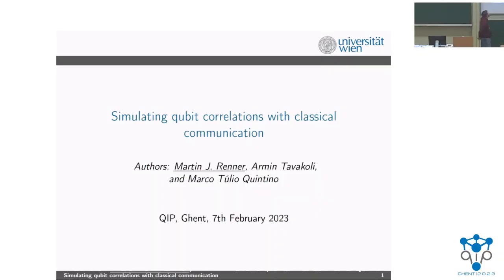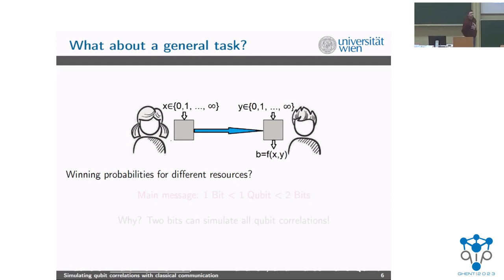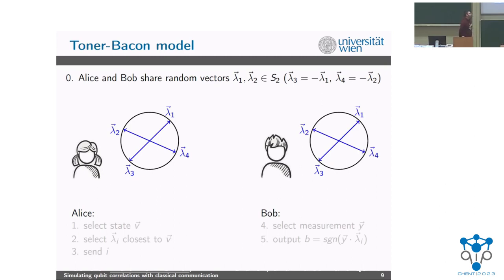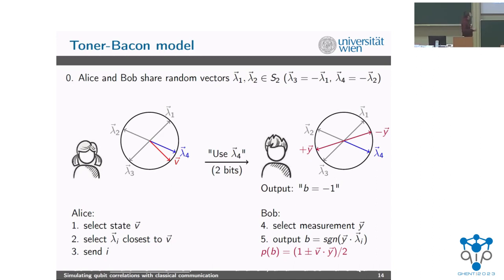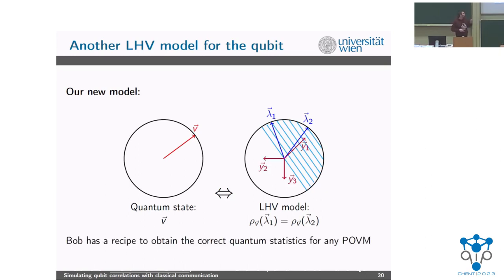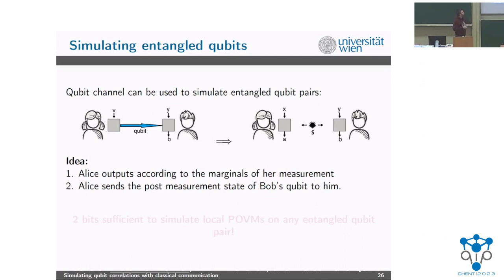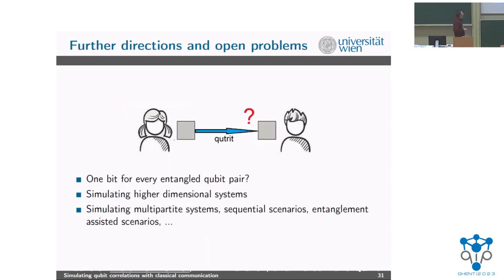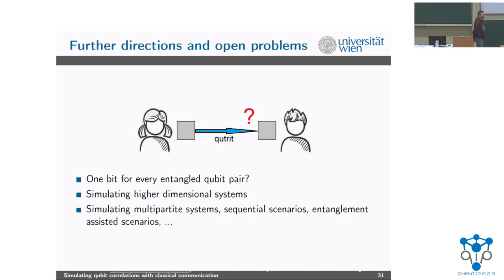QIP2023 | Simulating qubit correlations with classical communication (Martin Johannes Renner)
Martin Johannes Renner, Armin Tavakoli and Marco Túlio Quintino.